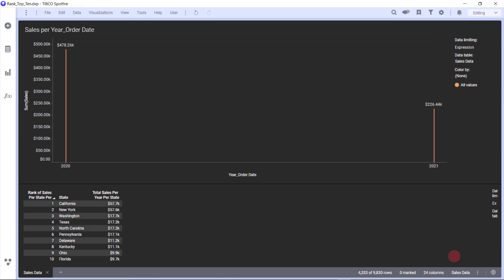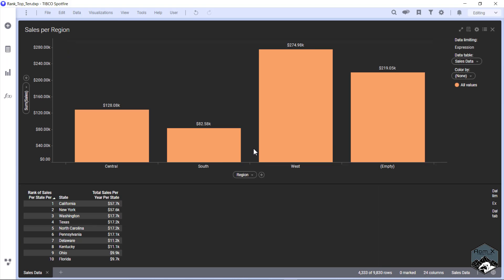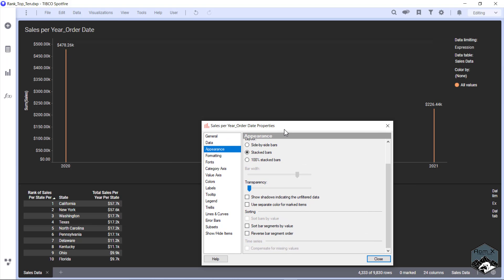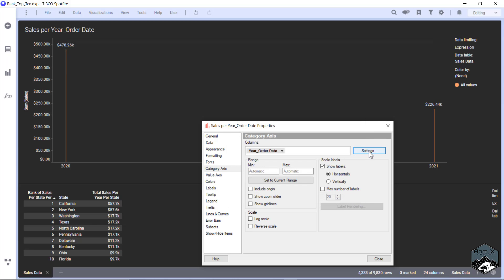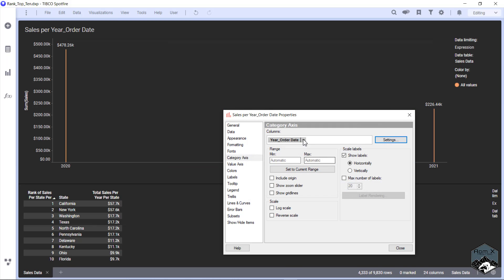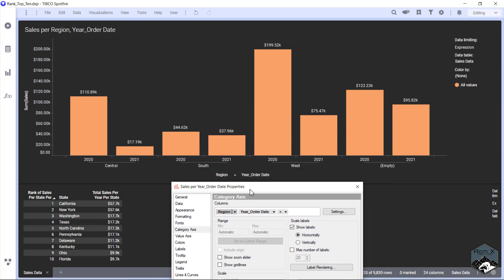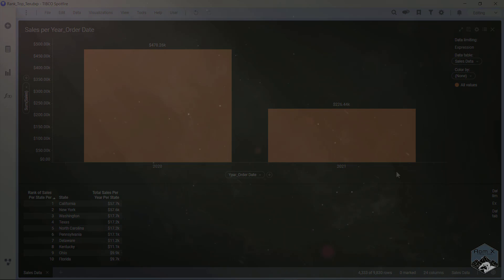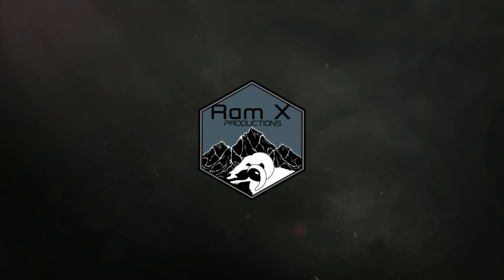Spotfire: Fix Skinny & Far Apart Bar Charts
Spotfire tutorial in how to fix a bar chart visualization when the bars are skinny and far apart from each other.